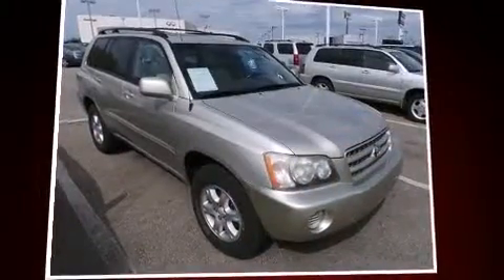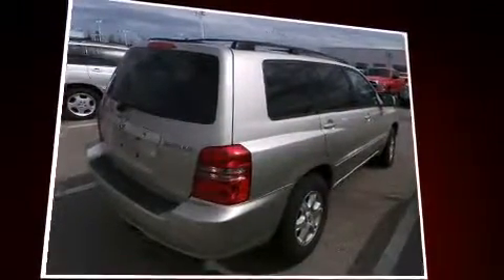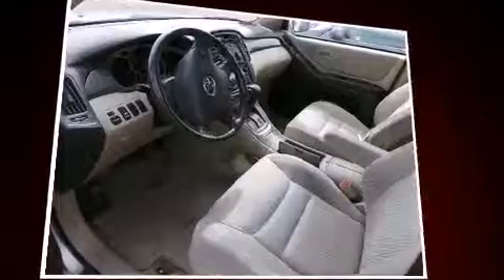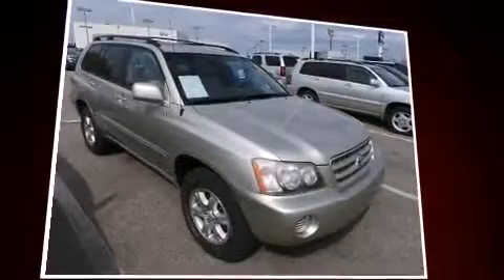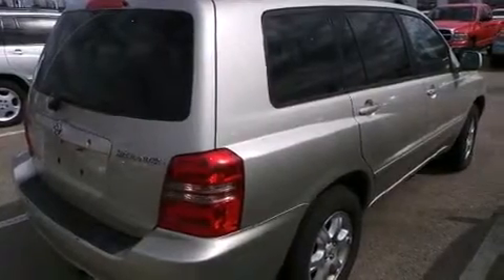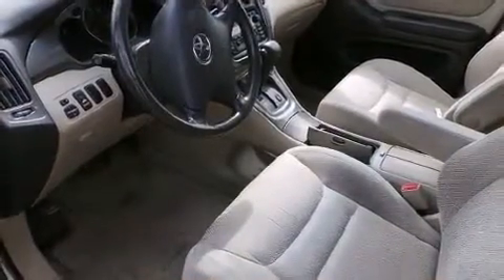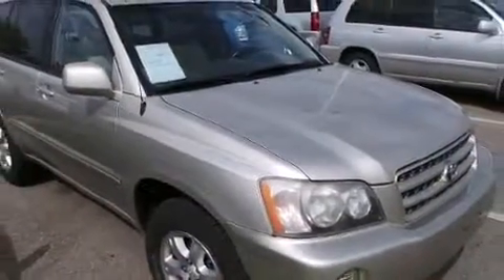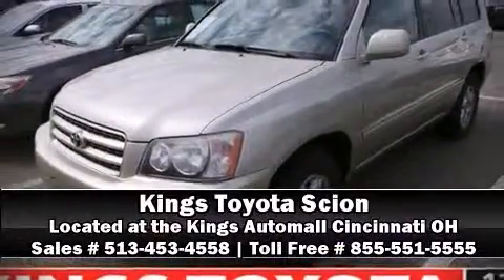2002 Toyota Highlander V6 in Cincinnati, OH 45249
4700 Fields Ertel Rd.

The 2002 Toyota Highlander. It features an automatic transmission, front-wheel drive, and a 3 liter 6 cylinder engine. Top features include air conditioning, a tachometer, front bucket seats, power windows, cruise control, an overhead console, rear wipers, and 1-touch window functionality. Premium sound drives 6 speakers, providing you and your passengers a sensational audio experience. Toyota also prioritized safety and security by including: dual front impact airbags, brake assist, and 4 wheel disc brakes with ABS. A Carfax history report provides you peace of mind by detailing information related to past owners and service records. We pride ourselves in the quality that we offer on all of our vehicles. Stop by our dealership or give us a call for more information.